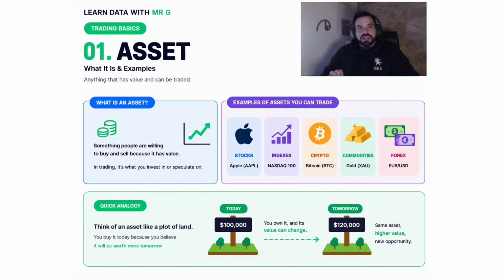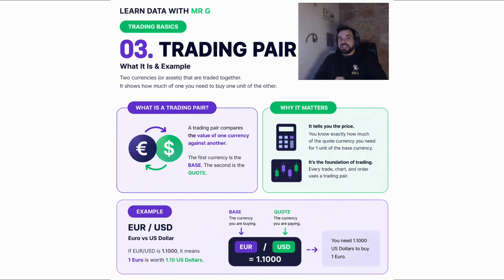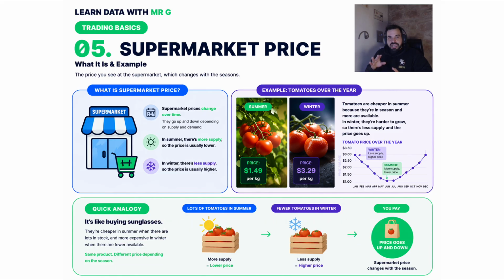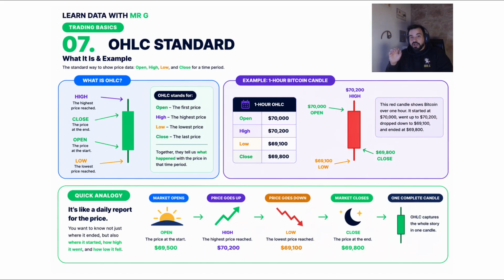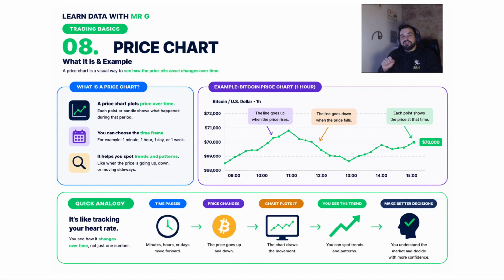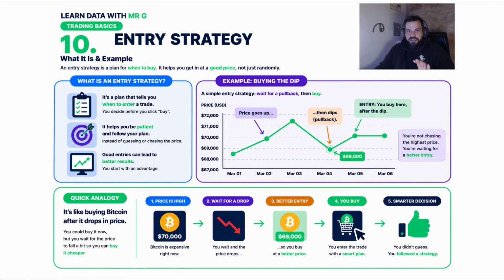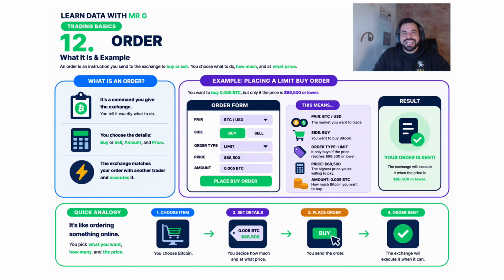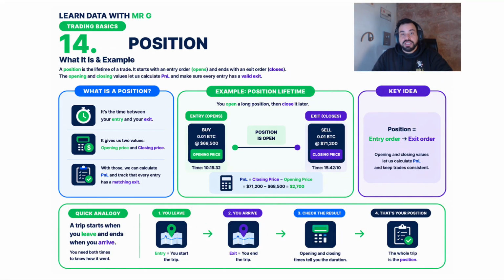15 Trading Fundamentals Behind Every Successful Trading Bot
In this chapter, we break down the core concepts of trading you need before building a trading robot.

You will learn what an asset, currency, and trading pair are, and how price behaves in financial markets. We also introduce OHLC data, price charts, and indicators, which are the foundation of any trading system.

Most importantly, we dive into the entry strategy and exit strategy — the two components that define whether your trading bot succeeds or fails.

In this video, you’ll learn:
- What is an asset, currency, and trading pair
- How price moves in financial markets
- What OHLC data means (Open, High, Low, Close)
- How to read charts and understand price behavior
- Why indicators help (but do NOT predict the future)
- What is an entry strategy and exit strategy
- How Dollar Cost Averaging (DCA) works
- How to use target profit percentages to exit trades
- The difference between orders, trades, and positions

This is a fundamental step if you want to build a trading bot, understand algorithmic trading, or improve your trading strategy.

🚀 In the next chapters, we will start implementing this logic into code and building a real trading system.